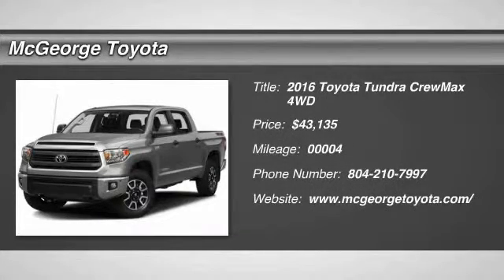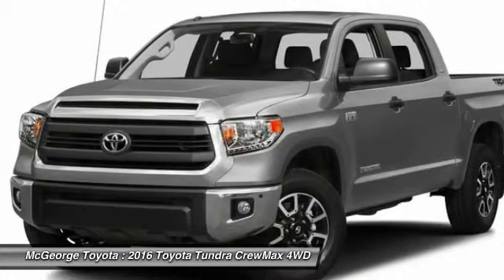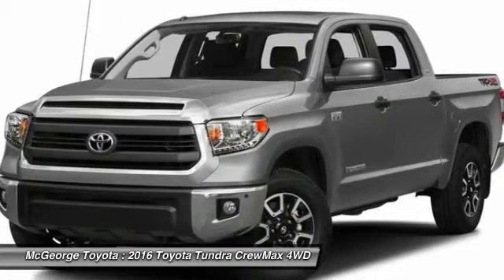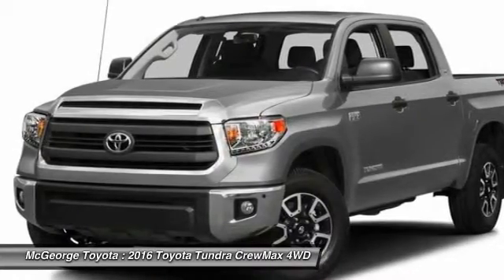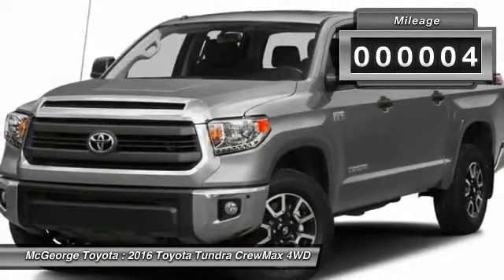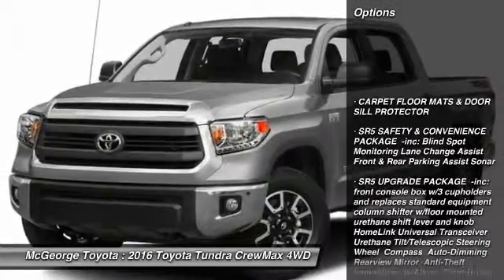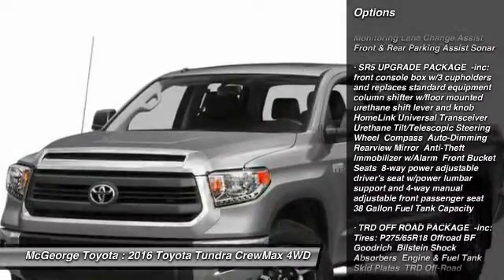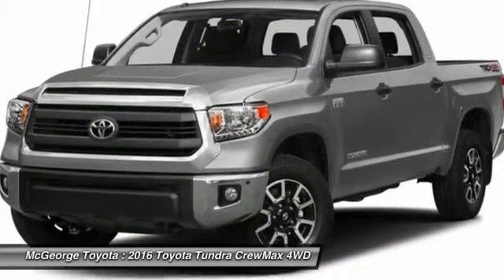2016 Toyota Tundra 220650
2016 TOYOTA TUNDRA Richmond, VA
Stock# 220650

McGeorge Toyota
9319 West Broad Street

Don't miss this 2016 Toyota Tundra. It's equipped with Automatic transmission and features a Blazing Blue Pearl exterior. With 4 miles, you'll want to take this car home. Make a great choice today.